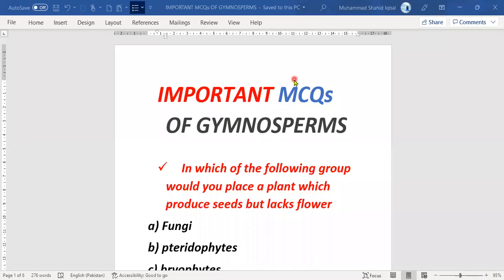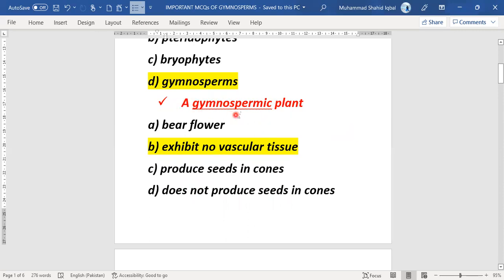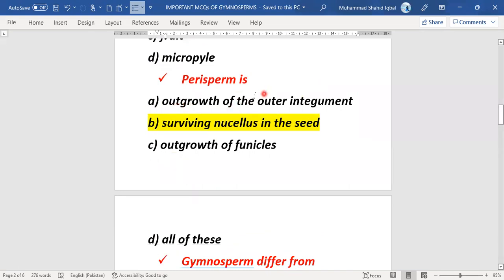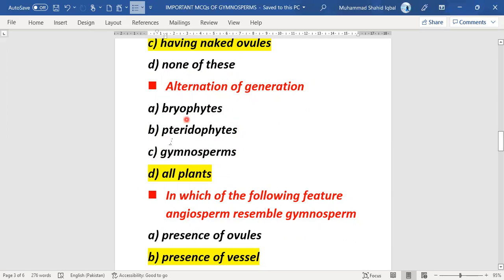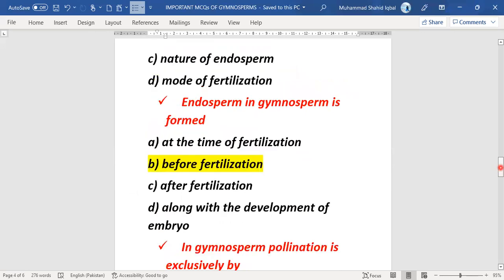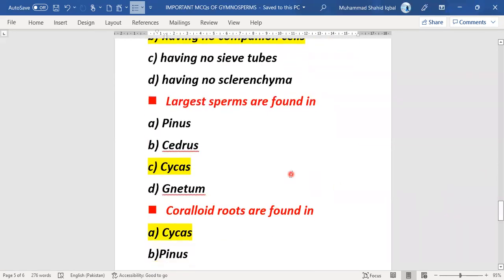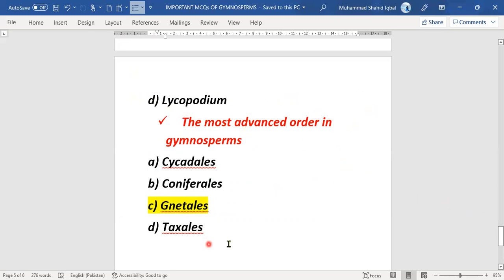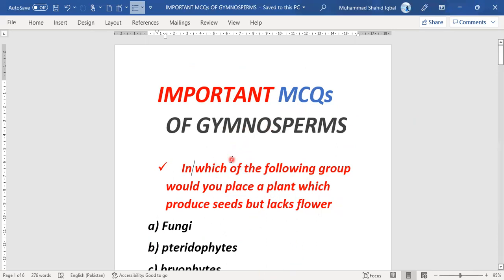MCQs Of Gymnosperms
online-education
online-education